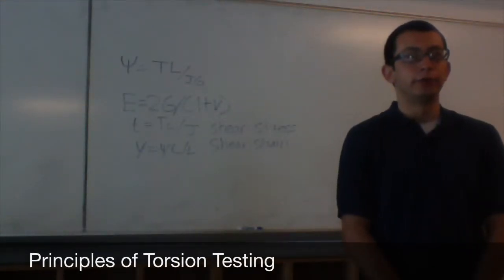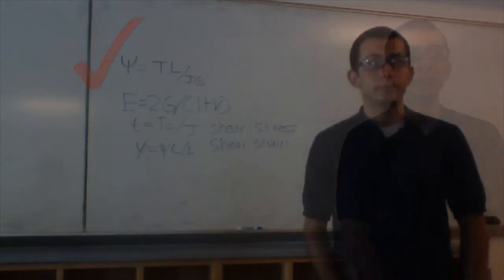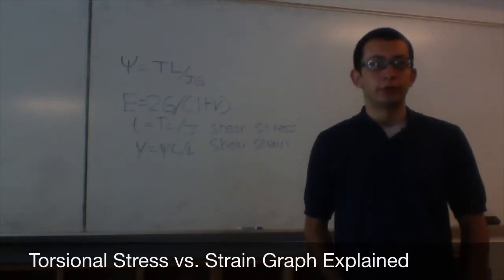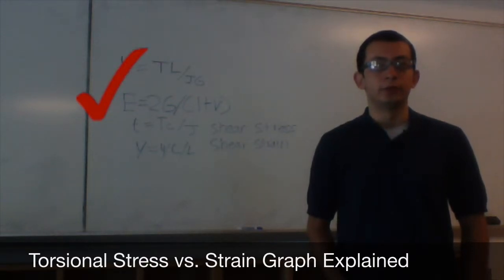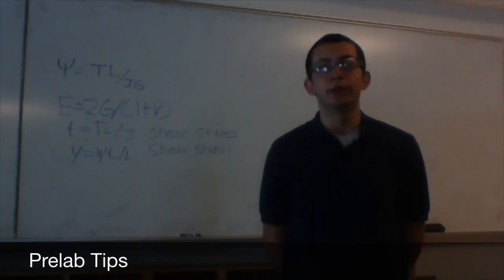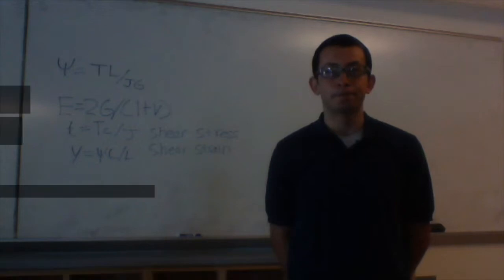Lab 3 Strength of Materials